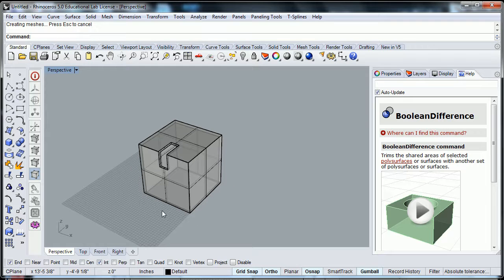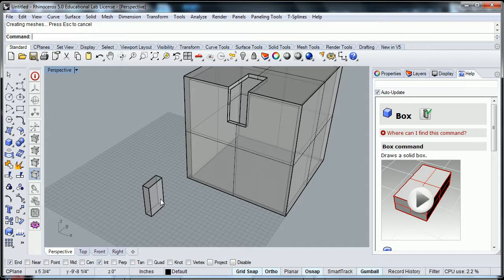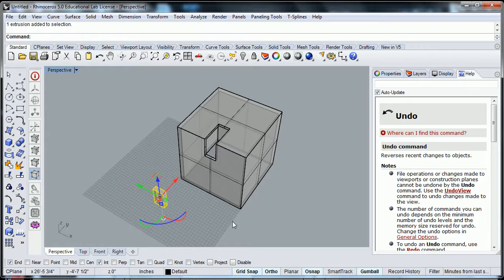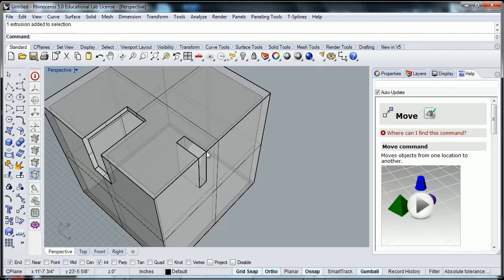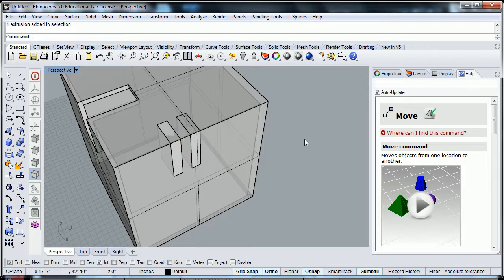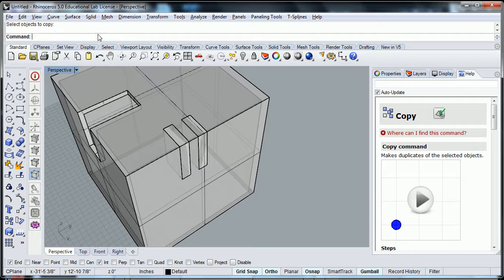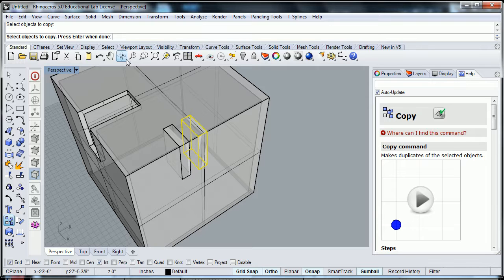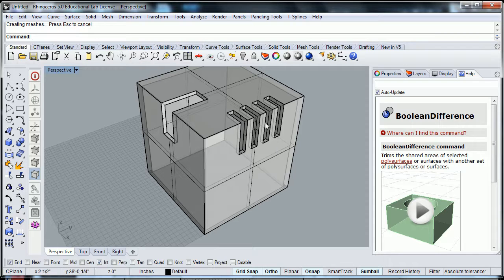WEEK 01 DAY 02 -08-RNO-SUB- Copy Command